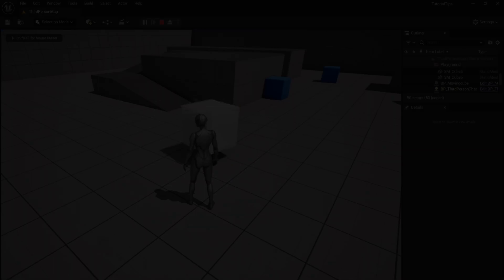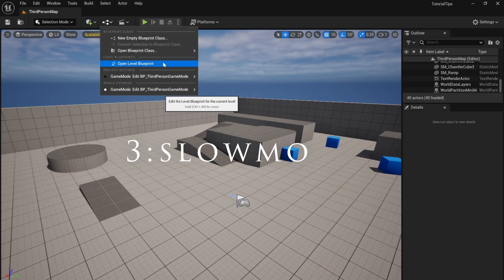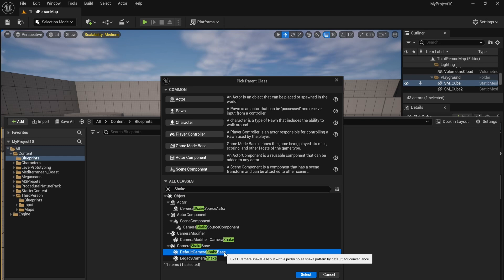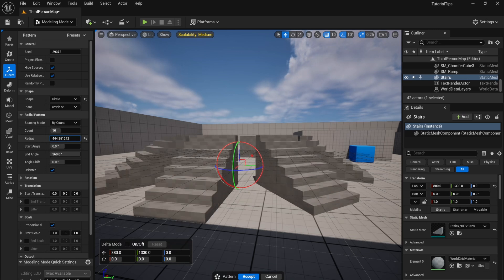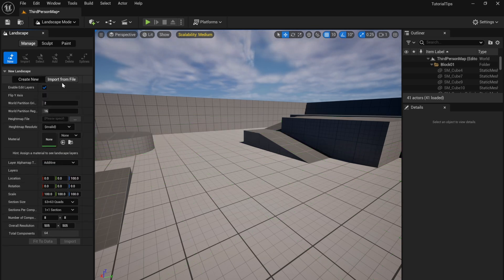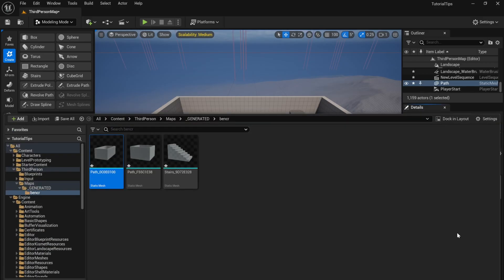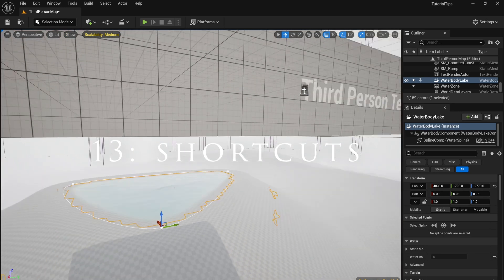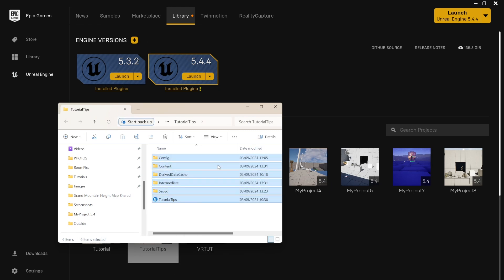15 Tips That Make Unreal Engine EASY (Beginner Friendly)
Hey Unreal Devs! 👋 Ready to level up your game development skills? In this video, I’m sharing 10 essential tips and tricks for Unreal Engine that will help you work smarter, not harder! Whether you're a beginner or a seasoned pro, these tips will help you optimize your workflow, improve performance, and make your projects stand out.

0:00 Moving Cubes
0:38 Particle Systems
1:09 SlowMo Effect Blueprint
1:40 SlowMo Effect Cinematic
2:09 Camera Shake
2:48 Modelling Tips
3:40 Editor + Performance
4:20 Free Heightmap
5:08 Modelling Extrusions
5:35 Transferring Files
5:56 Easy Water
6:17 Easy Fog
6:44 Shortcuts
7:02 Screenshots
7:16 Foliage Mode
7:43 Bonus Tip

🔥 What You’ll Learn:

Efficient blueprint practices to streamline your development.
Advanced lighting techniques for realistic environments.
Performance optimization tips to keep your game running smoothly.
Hidden features that can save you hours of work.
Got any tips of your own? Drop them in the comments below—I’d love to hear from you!